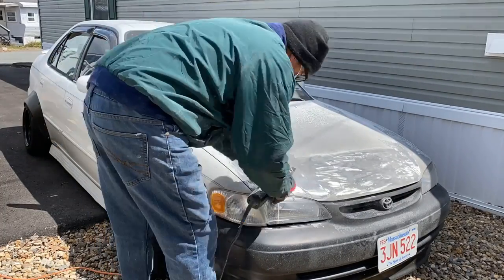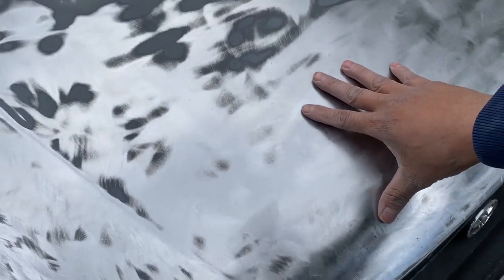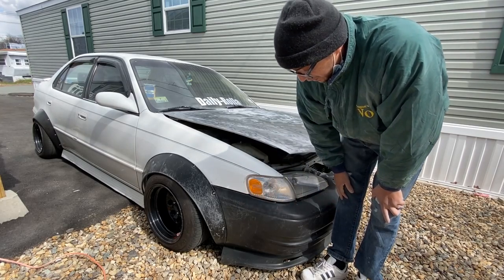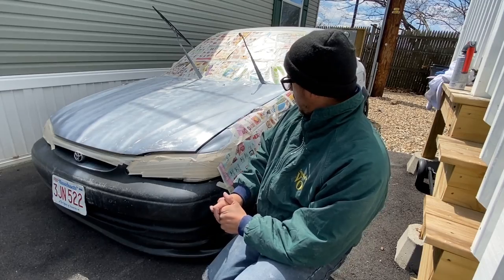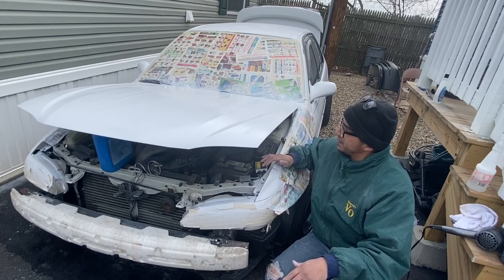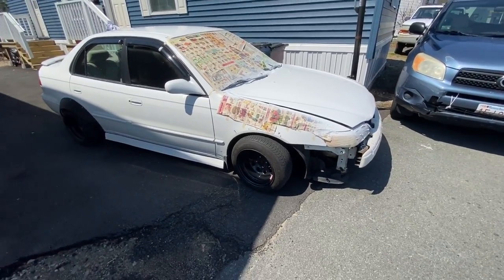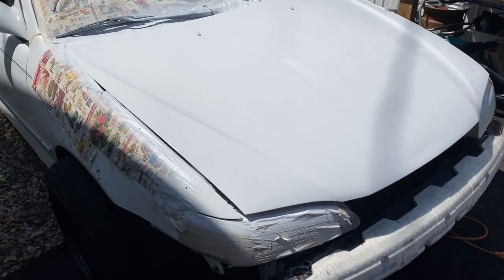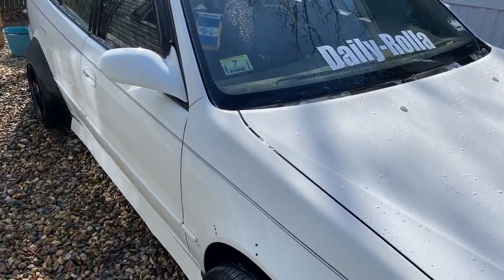how to paint your car / diy spray paint /toyota corolla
Really enjoyed doing this for the corolla , hope you enjoyed the video as well 🤙🏻